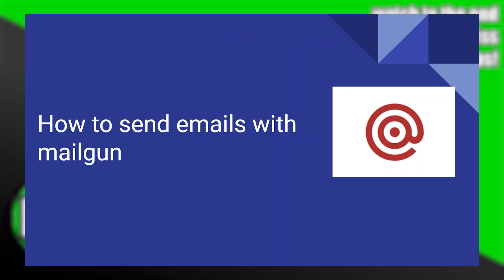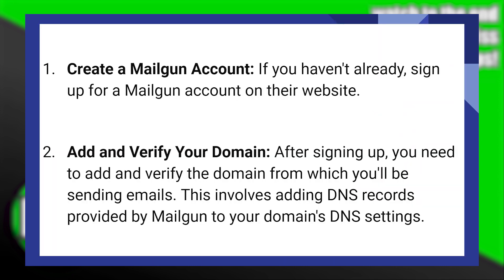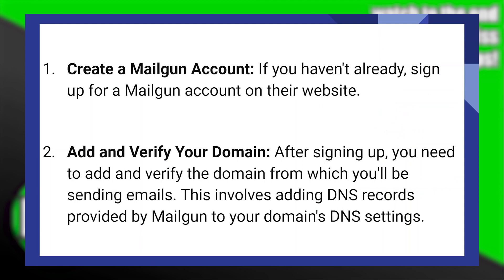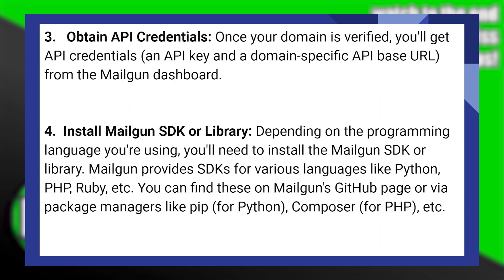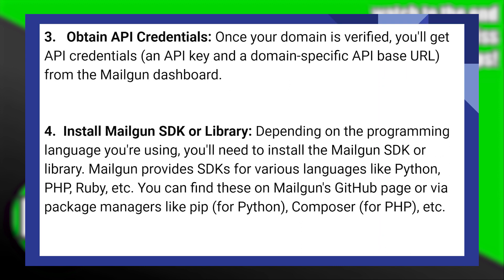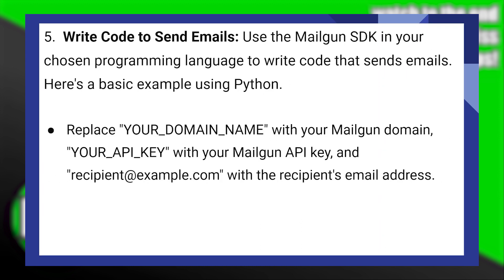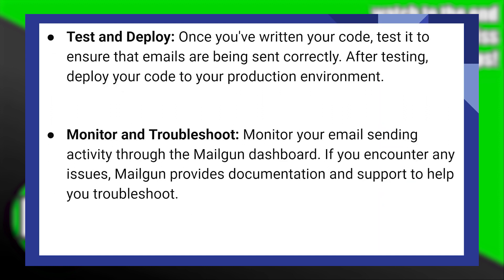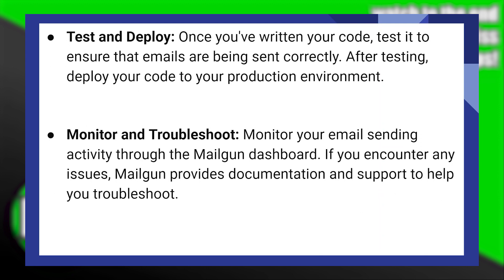HOW TO SEND EMAILS WITH MAILGUN 2025! (FULL GUIDE)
Welcome to our tutorial on how to send emails using Mailgun in 2025! In this video, we'll walk you through the process of setting up and using Mailgun, a powerful email delivery service, to send emails from your website, application, or platform. Whether you're a developer, marketer, or business owner, Mailgun offers reliable email delivery solutions tailored to your needs.